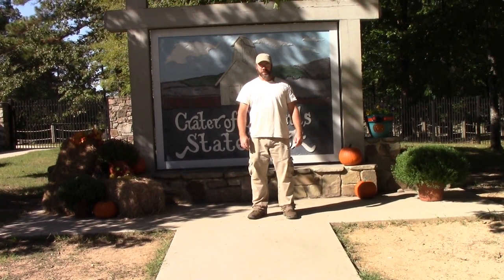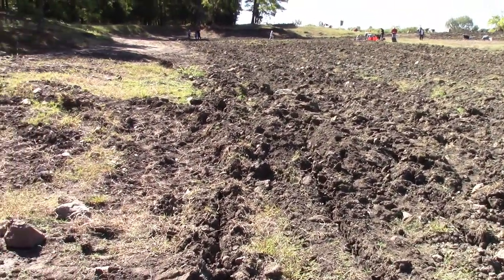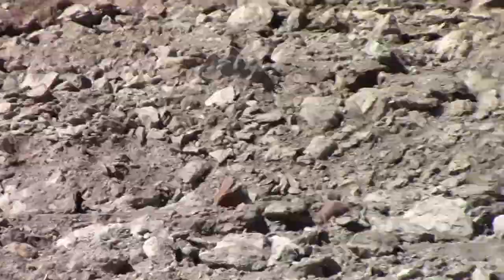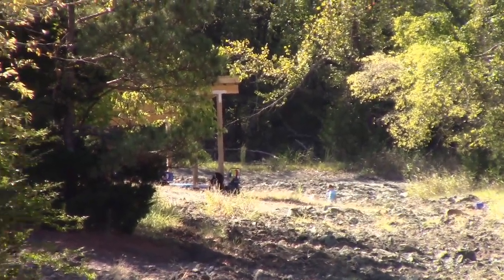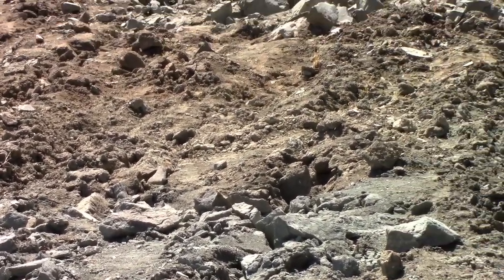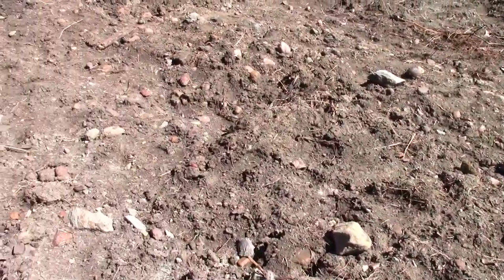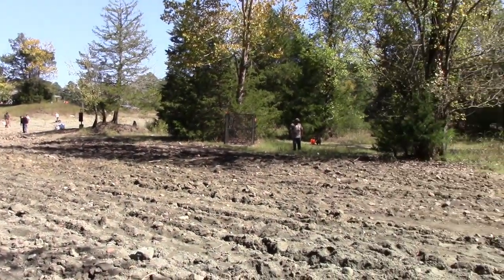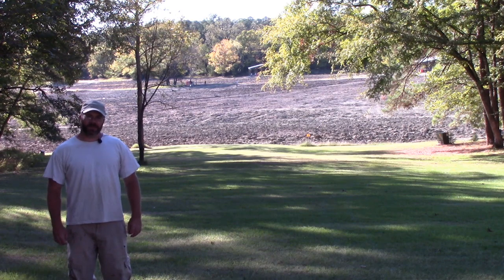New Diamond Bearing Soil Open for Searching at the Crater of Diamonds State Park!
The deep ripping project is underway at the Crater!  New diamond bearing soil has been broken and will be producing new finds soon at The Crater of Diamonds State Park. There has also been some excavation at the south end of the search field (closer to the end of the video).  The dirt has been moved to the mid section of the search area.  Throughout the rest of the search area,  underlying diamond bearing soil has been ripped, meaning faster erosion and new gems surfacing!

This video will take you around the park to show you some of the changes and a couple "before and after" scenes. A perfect follow up to my previous video

60-Inch Steel Probing Rod (for helping you find that sweet pocket of gravel)
5 Piece Stackable Screen Set that you can use to easily classify gravel by size, right into a 5-gallon bucket
38.7" x 20" Poly Gorilla Cart, holds water with some sealant.  You can set up your own wash station with this one, or use it to haul material
My recording equipment:
10’ Shade canopy for shade in the blistering heat of the search field